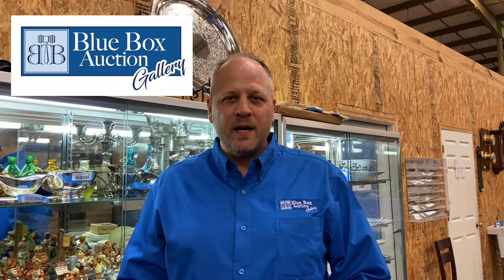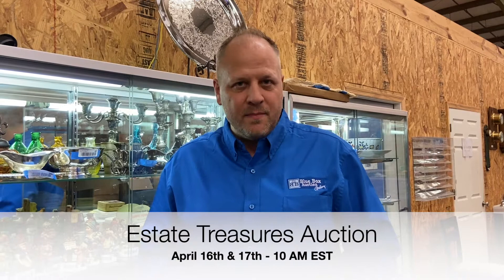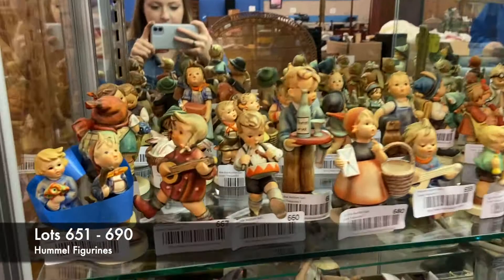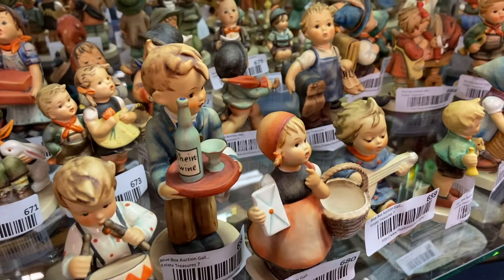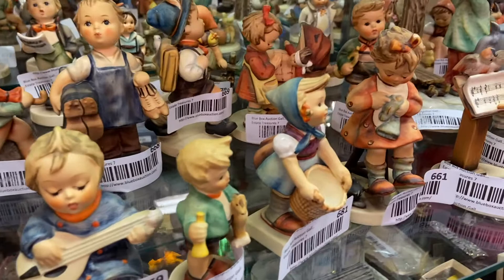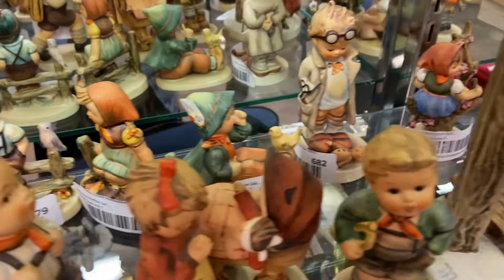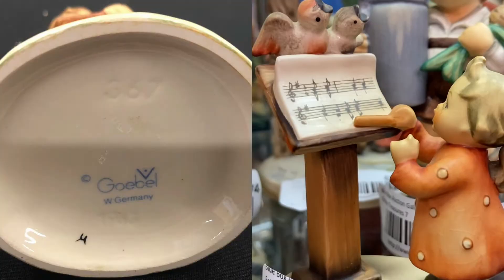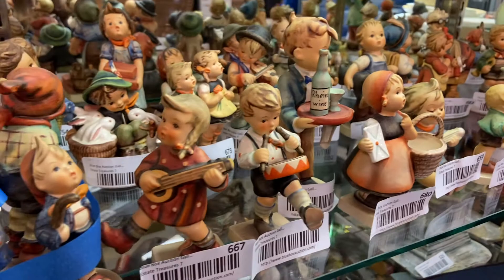Vintage Hummel Figurines in April Auction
If you're a collector of these adorable figurines, this is where you want to be this coming April 16 & 17th.   We will be auctioning off one by one to the highest bidder!

Lots 651-690 in our upcoming Estate Treasures auction include Hummel figurines and other Hummel brand items.

-Lot 674: Hummel #97 - believed to be circa 1957
-Lot 675: Hummel #135 - believed to be circa 1957
-Lot 679: Hummel #111 3/0 - believed to be circa 1968
-Lot 684: Hummel #63 - believed to be circa 1950
-Lot 687: Hummel 239A - believed to be circa 1967. Hummel #43 - believed to be circa 1972. Hummel #16/0 - believed to be circa 1957.